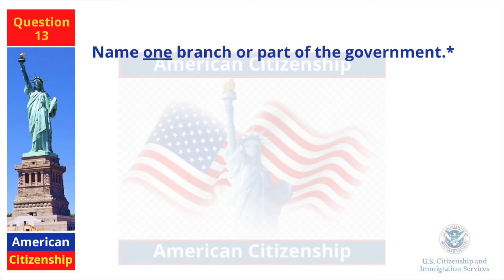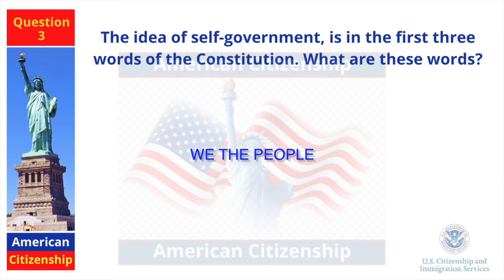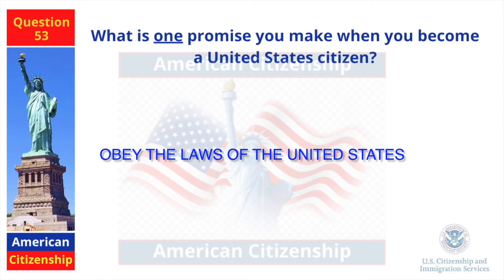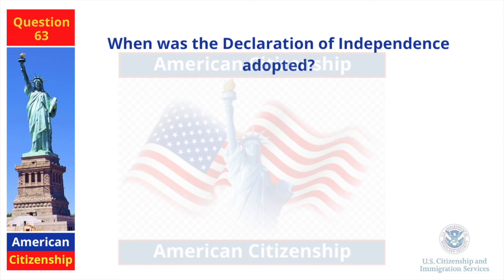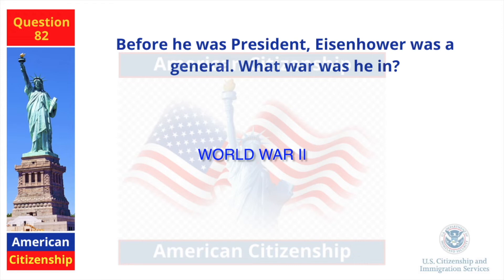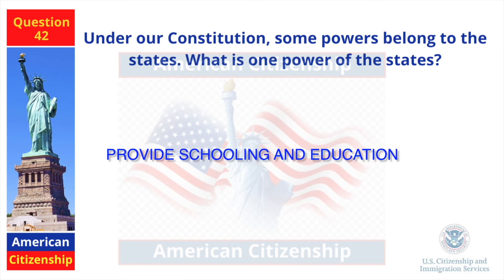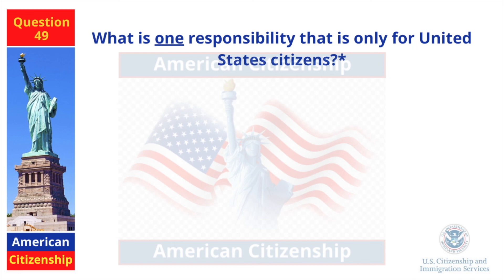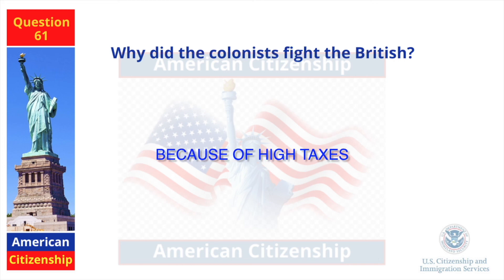2022 - 100 Civics Questions (2008 version) for the U.S. Citizenship Test I N400 Interview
American Citizenship, American Citizenship Test 2022, us naturalization test 2022, us citizenship test 2022,

This channel is to support those who are in line for their naturalization test in the USA.

This channel helps you to memorize US Citizenship Civic questions and answers easily.
With the 2008 version of the civics test, the interviewer will ask you to answer 10 out of the 100 civics test questions. You will pass when you answer at least 6 questions correctly. All questions on the test are asked orally.

All video on this channel is ONLY for information and educational purpose.